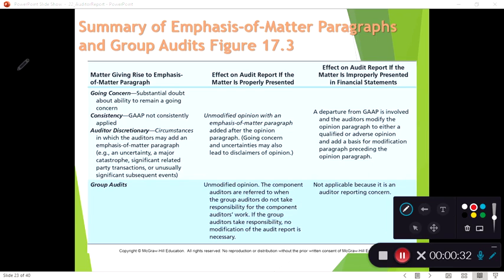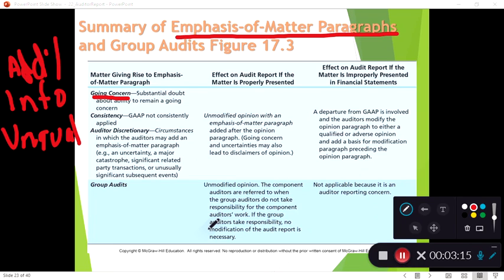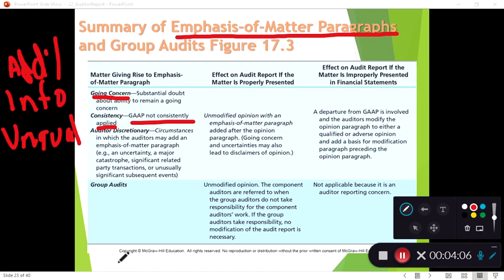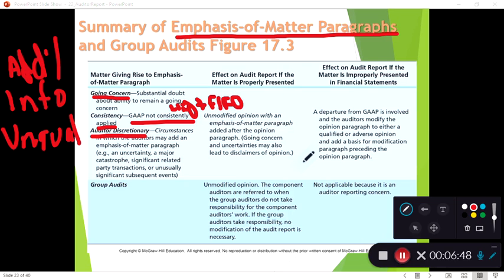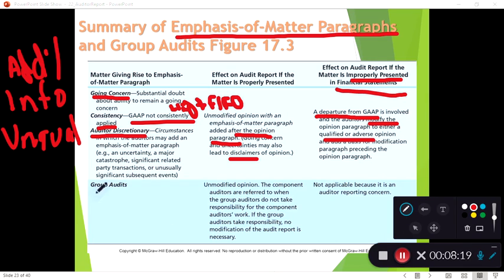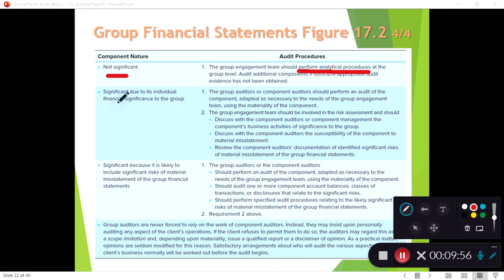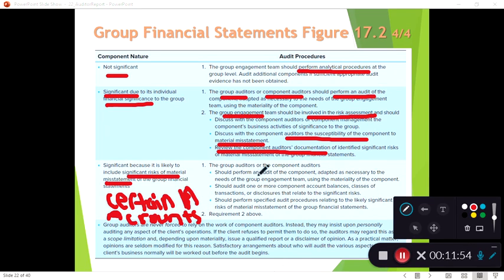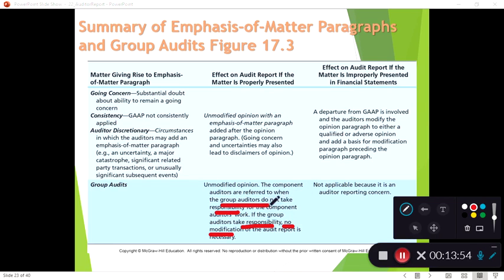Ch.17 Auditor Report Video Lecture Part 2